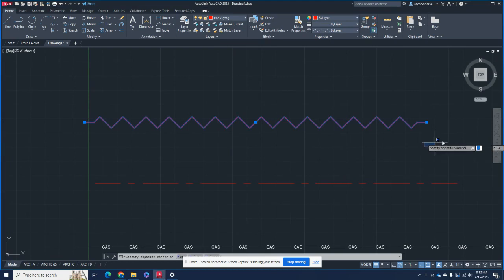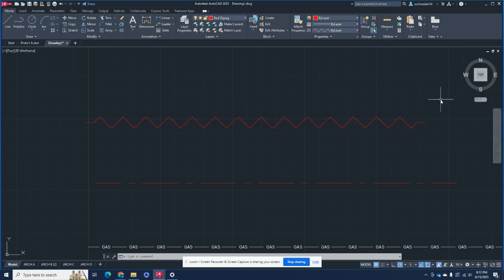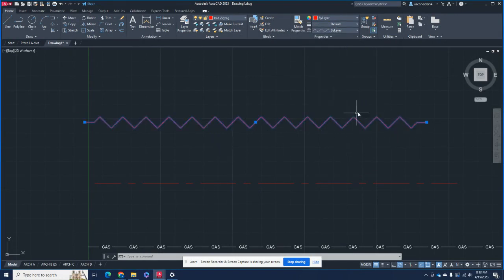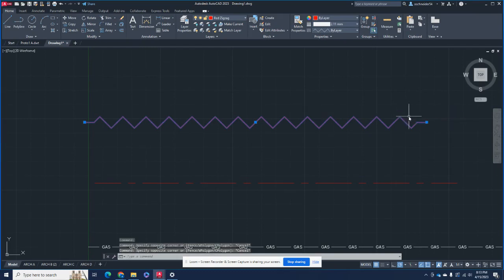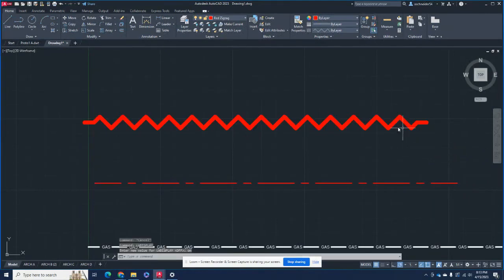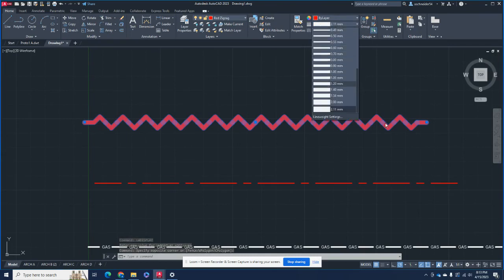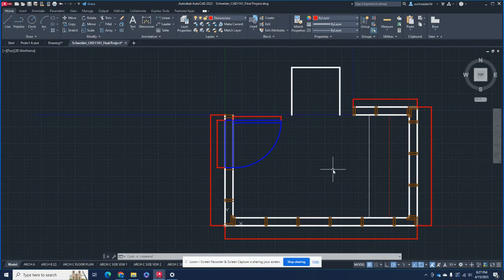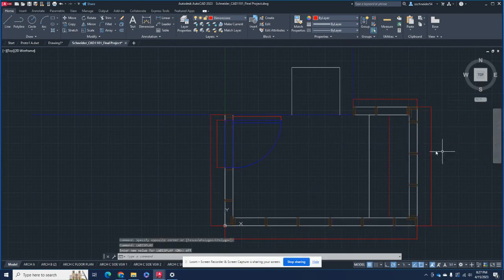Cad 1100 Competency 2